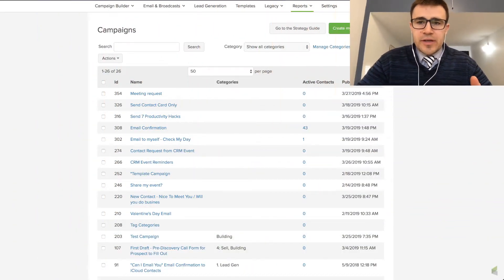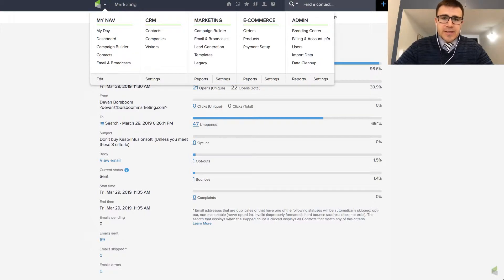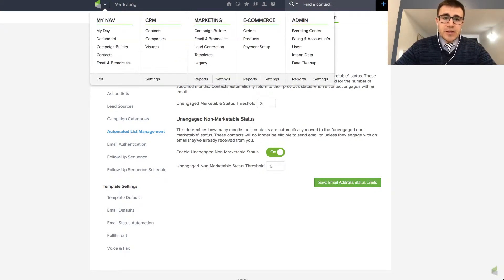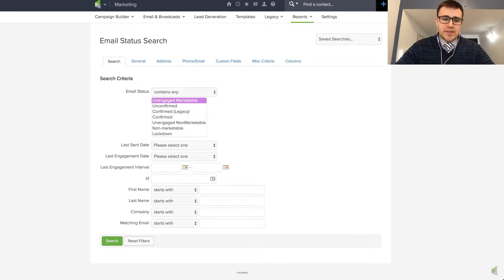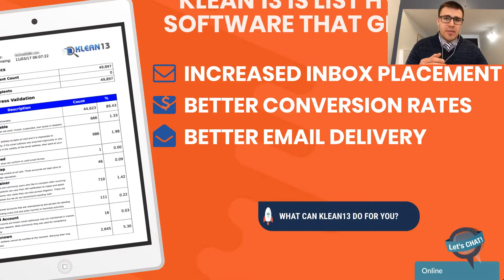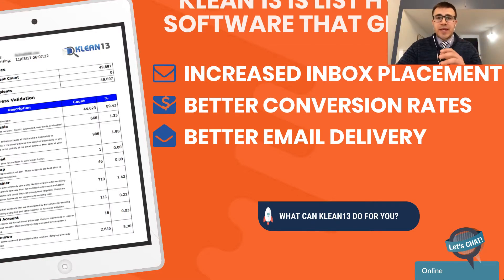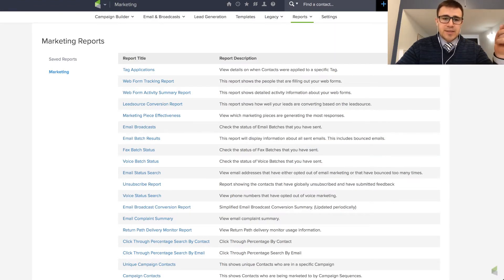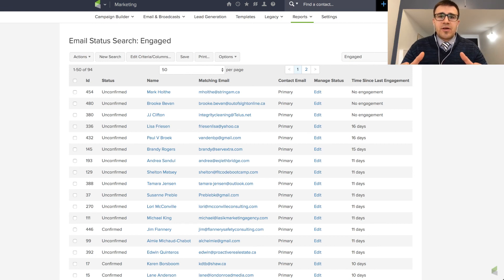Email Deliverability by Devan Borsboom